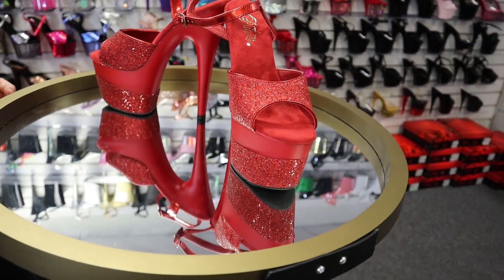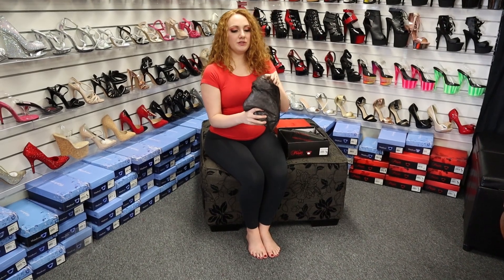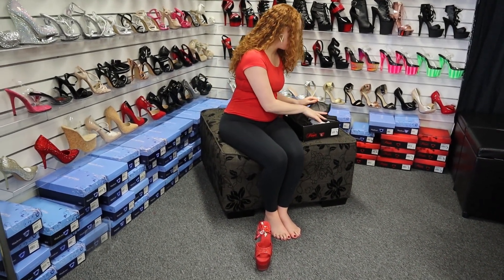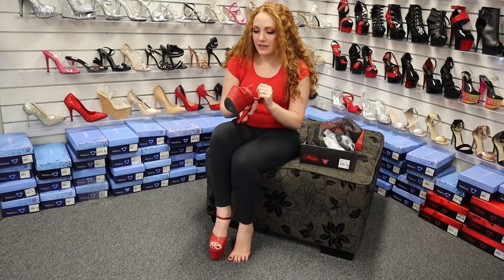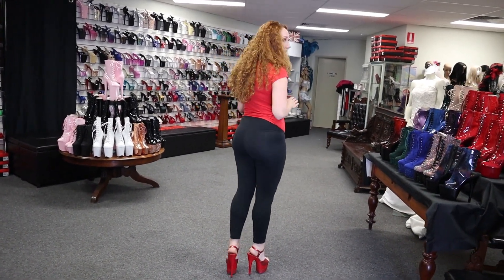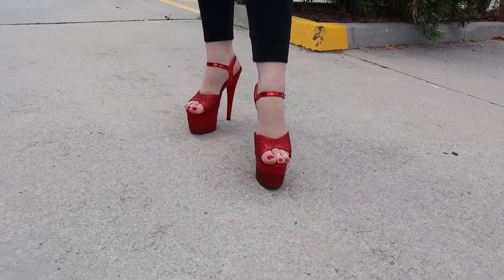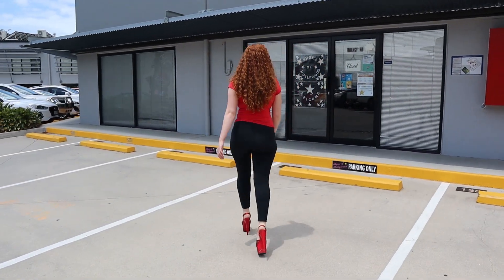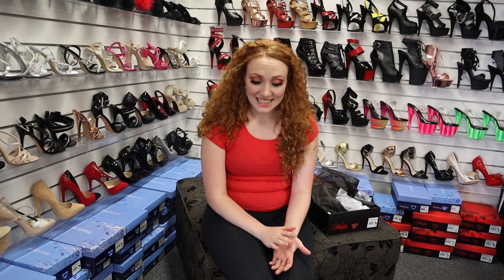Review Try Out Pleaser ADORE-709-2G Red Glitter 7 Inch High Heel Platform Shoes Unbox By Nataleigh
Nataleigh is at the Shoes Of Hollywood Shoe Shop and Unboxes another Awesome Style from the Famous Pleaser Shoes Brand.
Pleaser ADORE-709-2G are made in Size: 5-10 USA have a 7" (178mm) Heel, 2 3/4" (70mm) Platform Ankle Strap Sandal Featuring Red Glitter Wrapped Platform.